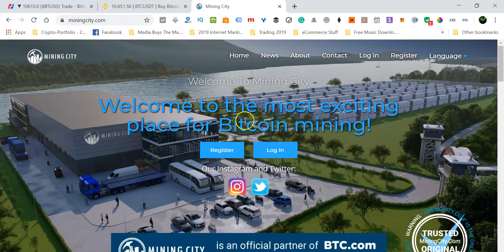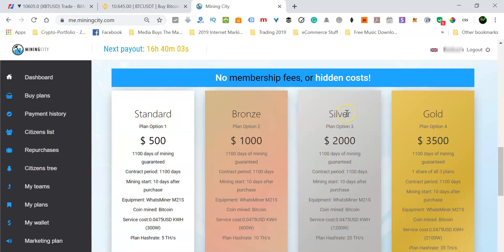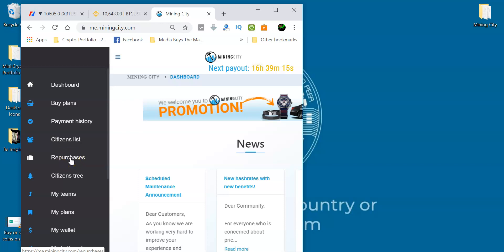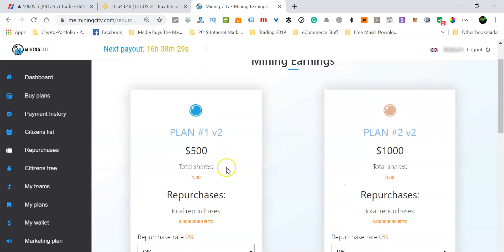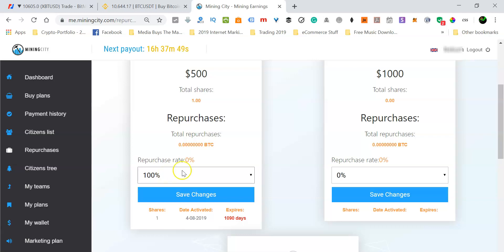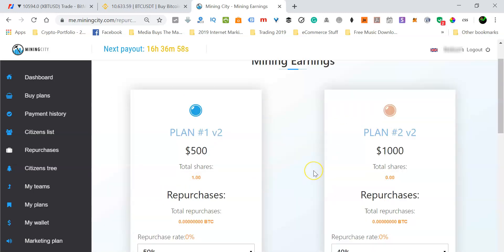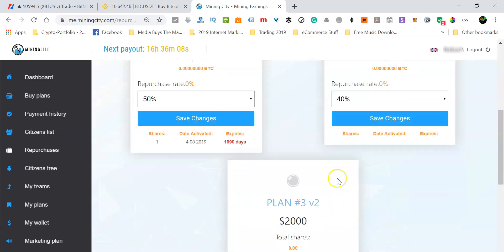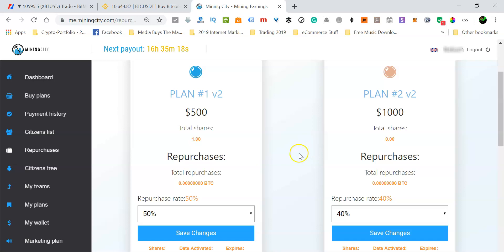How To Change Mining City Repurchase Settings